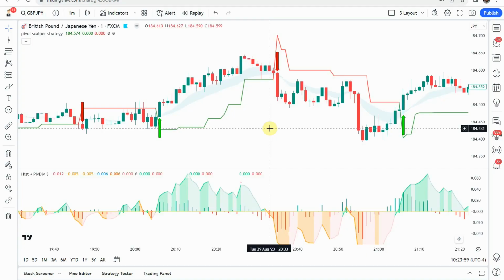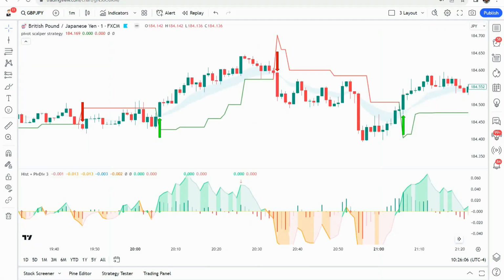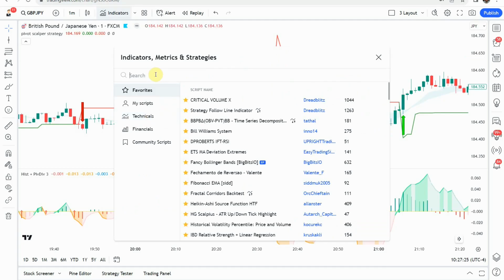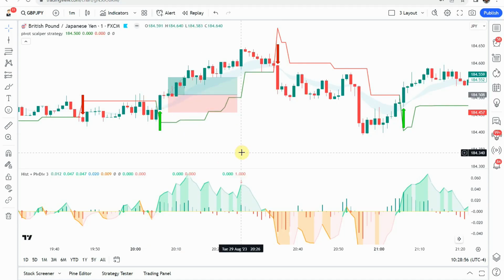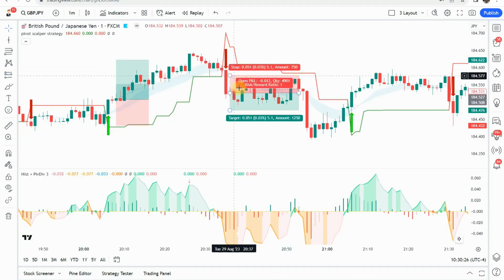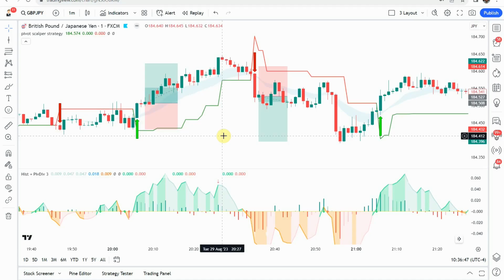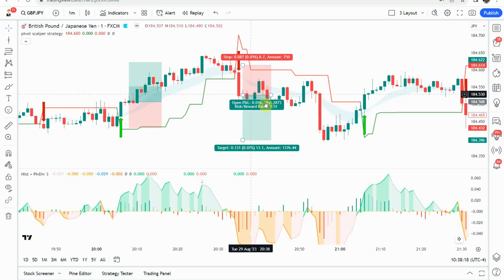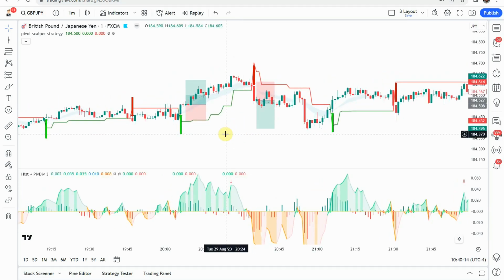FREE Pivot Scalper Trading Bot Makes 1260% Profit??? Strategy Test